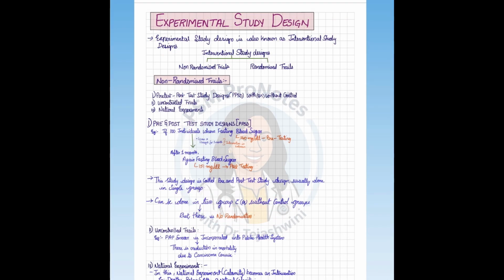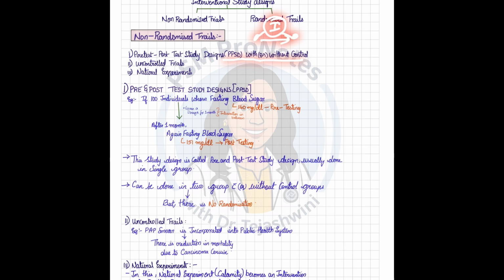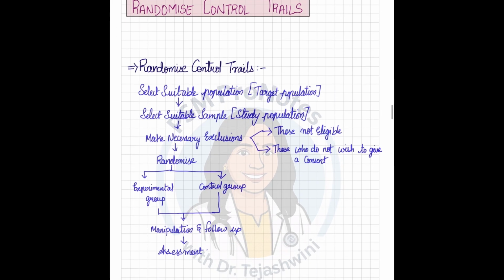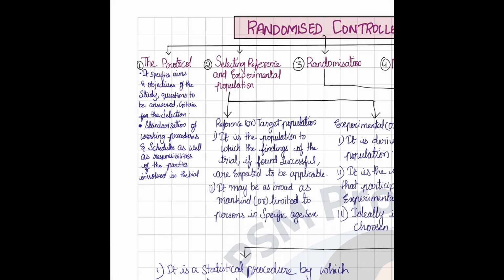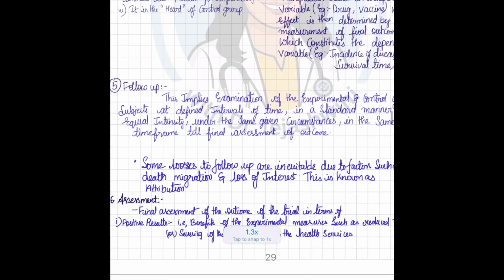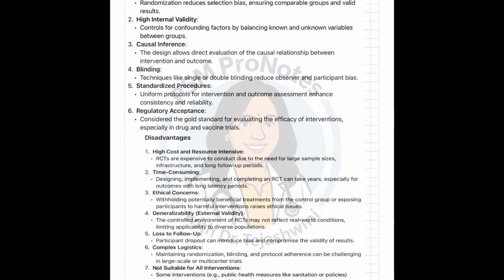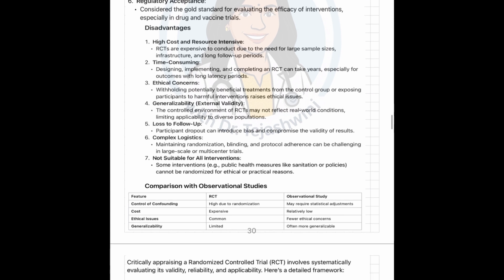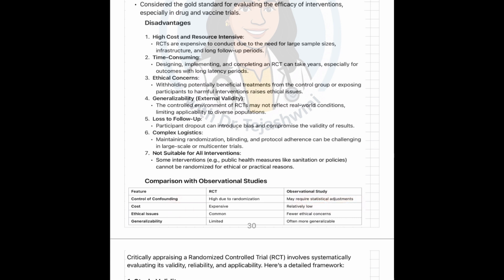RCT l NRCT l RANDOMISED CONTROL AND NON-RANDOMISED CONTROL TRIAL l COMMUNITY MEDICINE l PSM NOTES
Epidemiology Made Easy – Introduction Simplified for MBBS Students!

Are you confused with the basics of Epidemiology?
Don’t worry — in this video, I’ve explained the Introduction to Epidemiology in a super simple, exam-friendly way — perfect for your first reading or last-minute revision! 🧠✨

📝 Want to revise faster and score higher?
Get my handwritten Epidemiology notes pack — specially designed for MBBS students!

📚 What you get:
✔️ Neatly handwritten, easy-to-understand notes
✔️ Full theory coverage of Epidemiology
✔️ 100+ high-yield MCQs included
✔️ Saves hours of flipping through Park!

🎯 All this for just ₹299 — stop fearing Epidemiology today!
How to Get Access in 2 Simple Steps:
1️⃣ Make Payment via
UPI payment